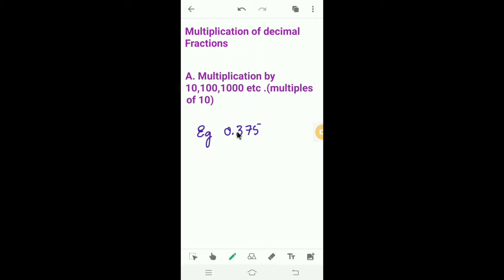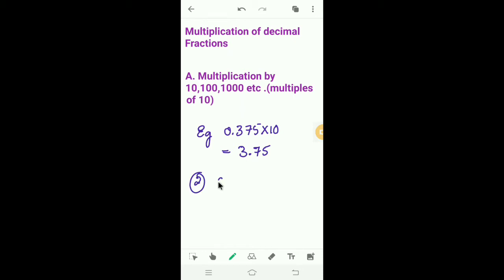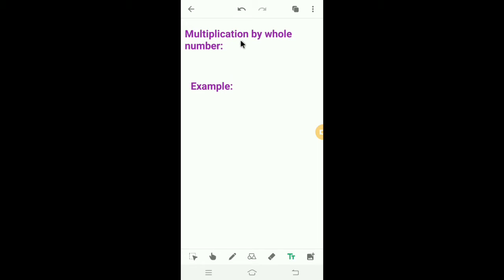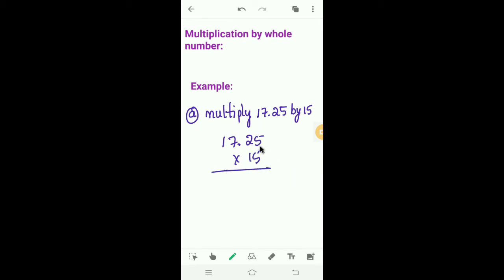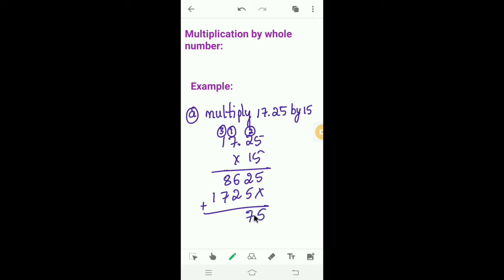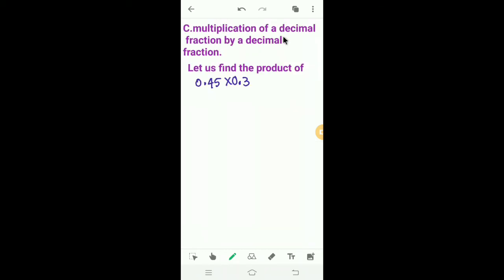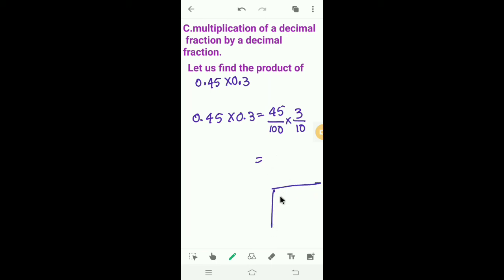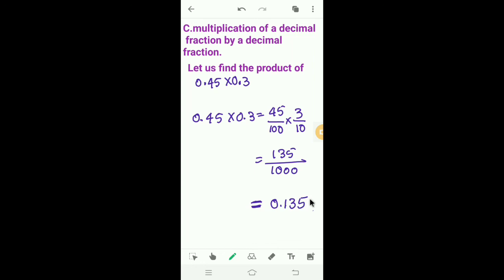Class 5- Decimal Fraction- Multiplication of decimal fraction